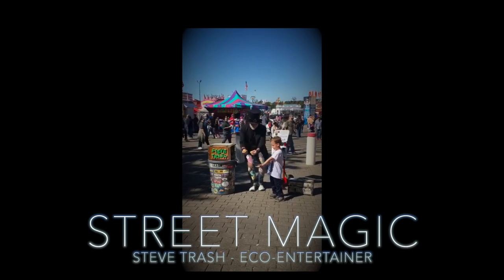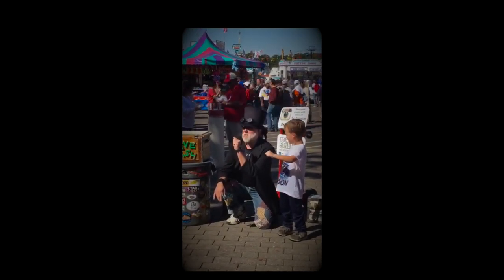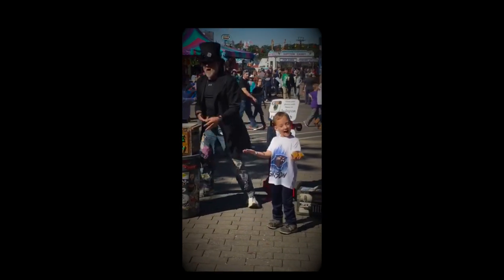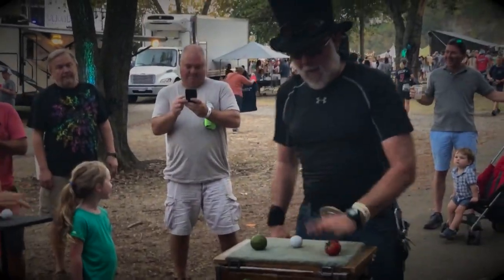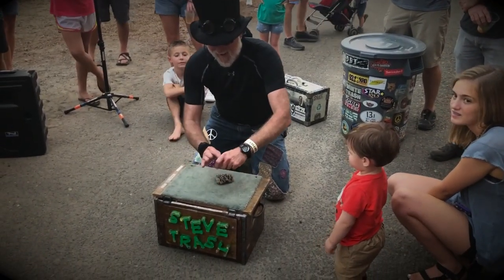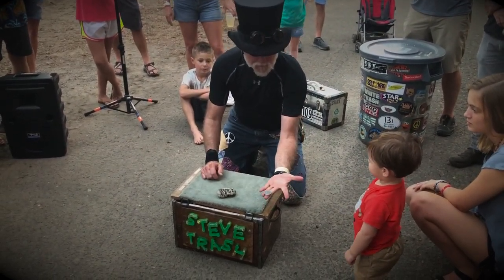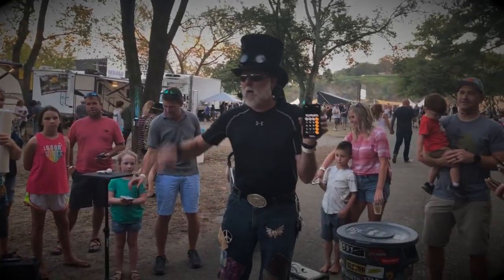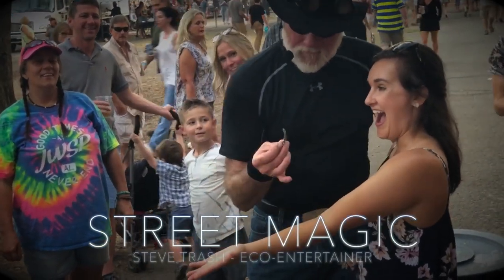Street Magic iphonemix from Steve Trash fans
I really love performing STREET MAGIC. I’ve loved it since I was a kid. My heroes - early early in my career - were the AMAZING buskers and street acts that could LITERALLY do their show anywhere. Literally... anywhere. In my opinion… STREET MAGIC is as close to JAZZ as a magic show will ever get, because you never REALLY know what's gonna happen with an audience, with the weather, with the crowds nearbye. You must stay observant, watch reactions, and (most of all) you have to stay on your toes and guide the action. You've gotta change the order of routines as needed (is this working...is that working). You must be able to see opportunities and hop on them... right then and there. It's funny to me, that people respond in so many different ways to the same routines, but that's part of the beauty of the whole thing. In a street magic performance, people are really close-by and this means anything can happen. This is particularly true when you get kids being involved (which I really like to do). This is a quick collection of video posted online or from fans or stuff I shot DURING my STREET MAGIC shows over the last month or so (ShoalsFest, North Carolina State Fair). It gives a flavor of the "real-deal". Check it out. It's fun. Oh yes. Thanks to the fans that posted this video and thanks to my buddy - Anthony Brooks that shot this footage at @ShoalsFest - Steve